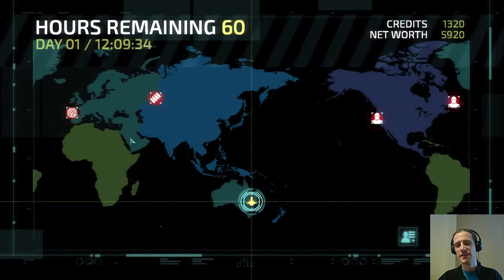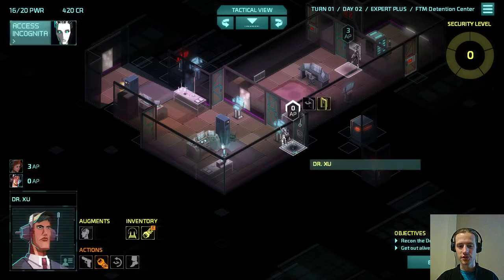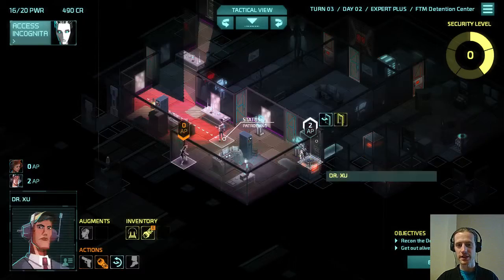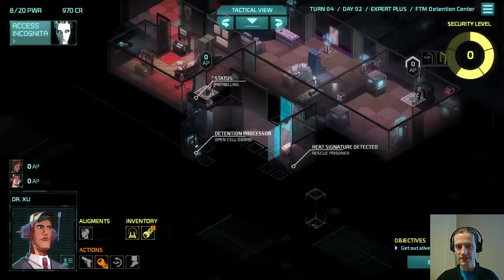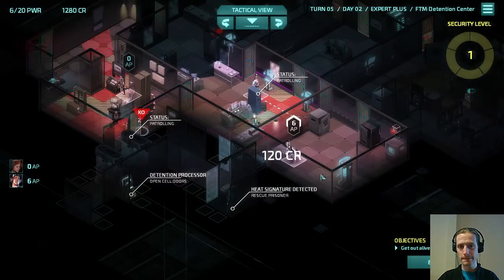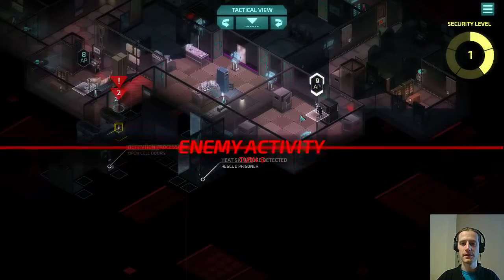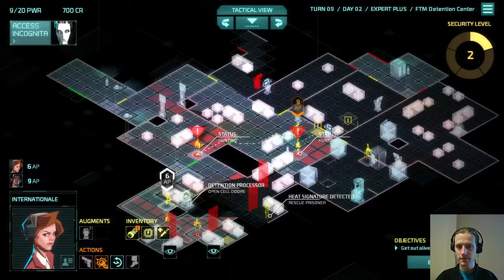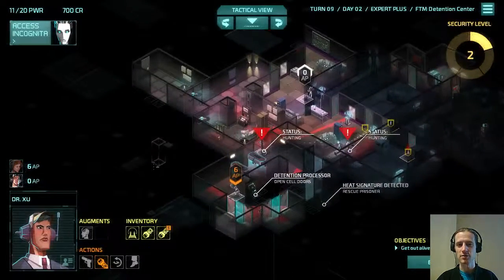Invisible, Inc. 8-2 Nightmare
Playing Invisible, Inc., a turn-based stealth game by Klei Entertainment.

"Nightmare mode": Expert Plus & Ironman, with Cyberboy2000's challenging enemies mod. Internationale, Archive Dr. Xu, Seed and Rapier.

FTM Detention Centre, 1.